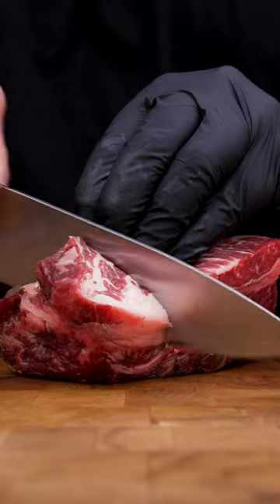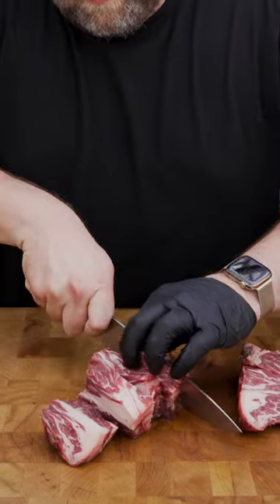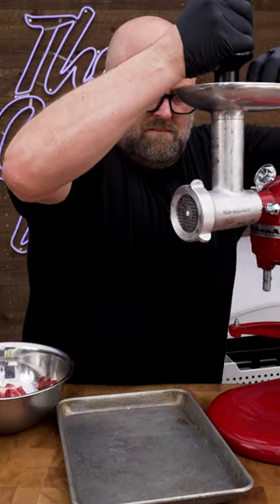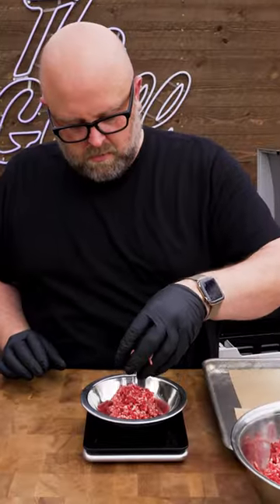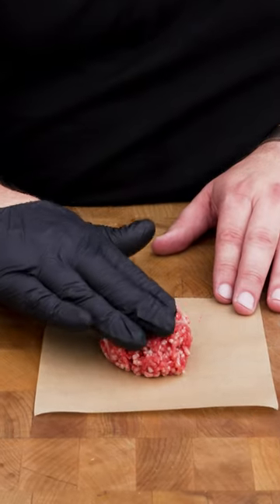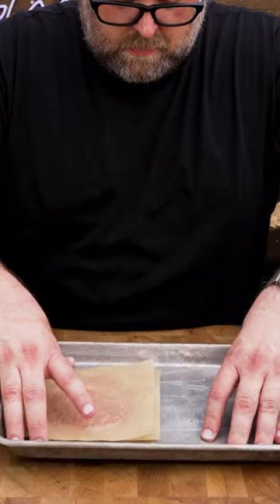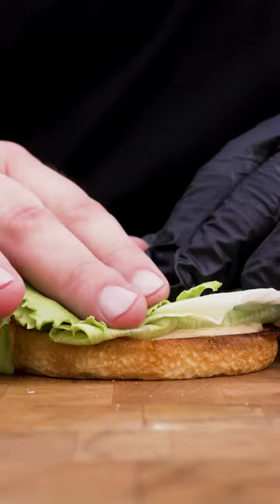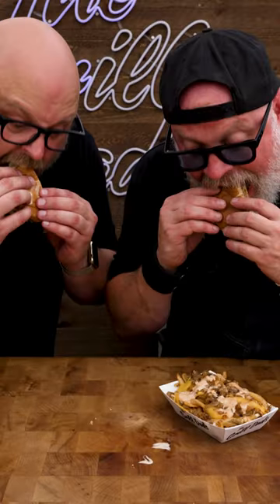In-N-Out Burger! (Animal Style!)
This is our recreation of In-N-Out's Animal Style Double Double. Is it the best fast food burger in America? You be the judge and vote in the poll on our community page right now!

This is Dads Guide To The Universe and we are only getting started!